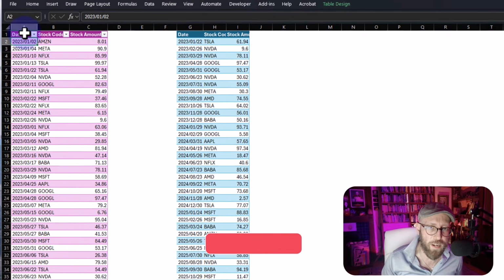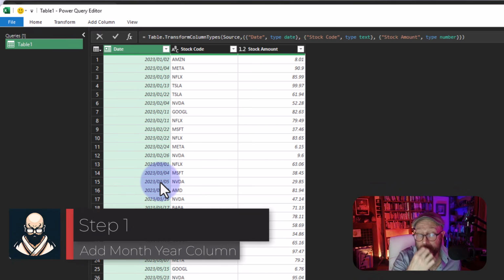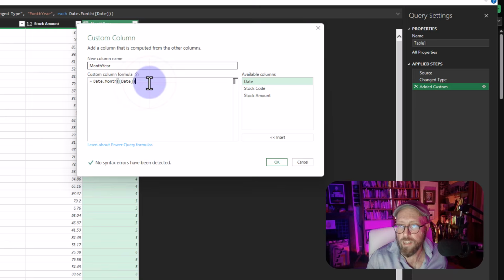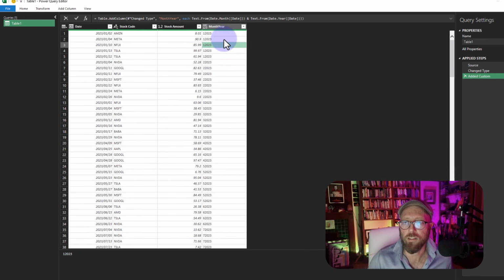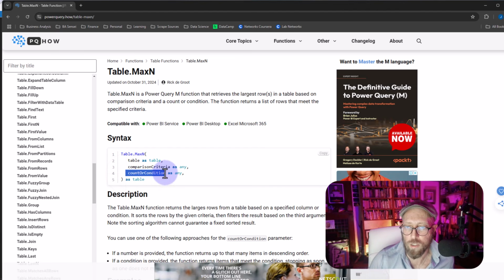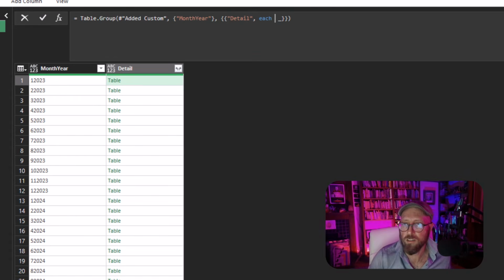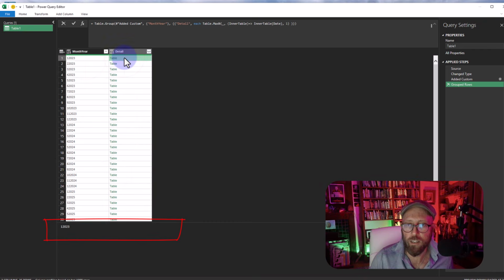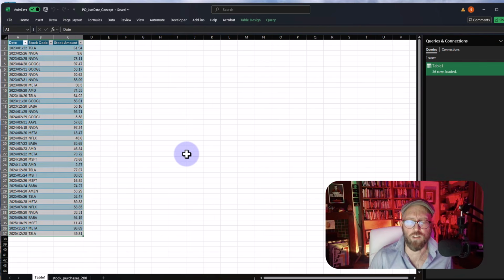Power Query - Extract Last Dated Transaction per Month 🗡️💀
In this Video i show you how to extract the last dated stock transaction for each month for the last 3 years.